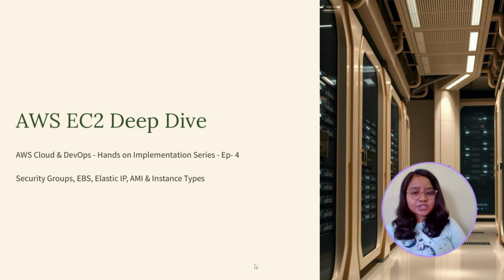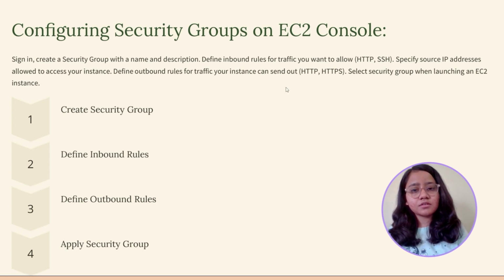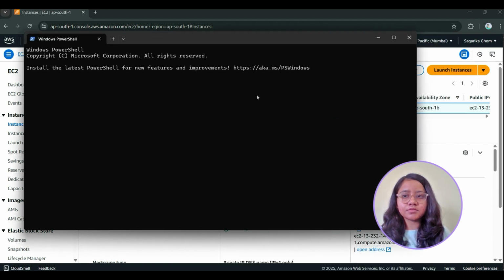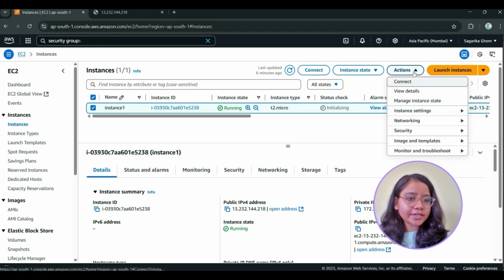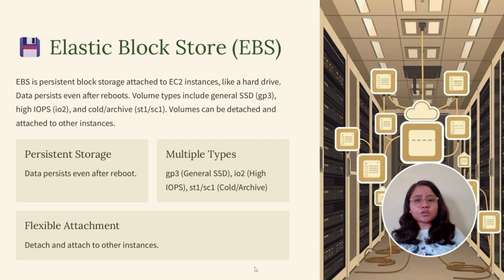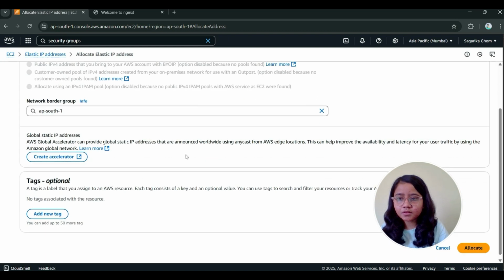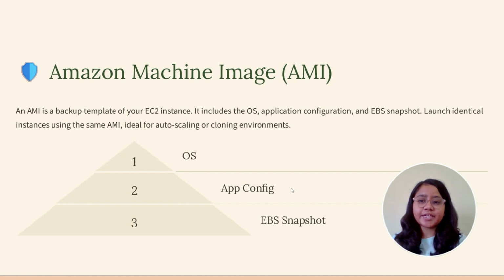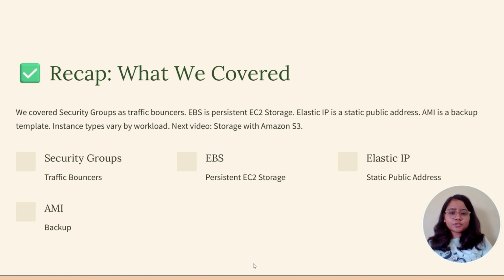AWS Cloud & DevOps Series Ep.4 |Security Groups, EBS, Elastic IP, AMI Instance Types (with demo)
🎬 Welcome to Episode 4 of the AWS Cloud & DevOps – Hands-On Implementation Series! ☁️🛠️
In this video, we’re diving deep into one of the most essential AWS services — Amazon EC2. Think of it as your virtual computer in the cloud — but with superpowers!

🔍 What You’ll Learn:

🔐 What are Security Groups and how do they act like firewalls? (with demo!)

💽 How EBS (Elastic Block Store) provides persistent storage for your EC2

🌐 Why Elastic IPs are critical for static cloud servers

📦 How to create and use AMIs (Amazon Machine Images) for easy backup and recovery

🧠 Which Instance Type should you choose? General, Compute, or Memory Optimized?

👉 Next Up: We’ll explore Amazon S3 in detail — create your own bucket, manage files, configure lifecycle policies, and understand storage classes like Standard, Infrequent Access, and Glacier!

💬 Got questions or stuck somewhere? Drop them in the comments — I reply to everyone!